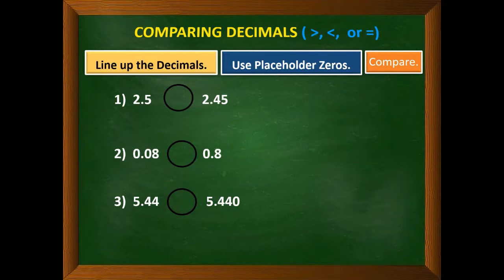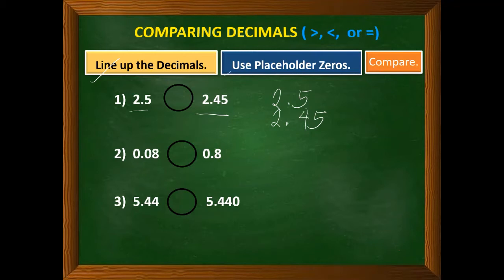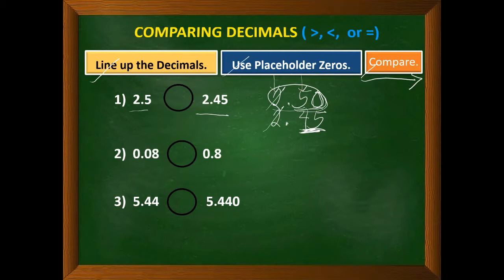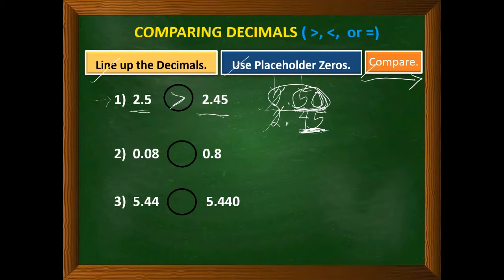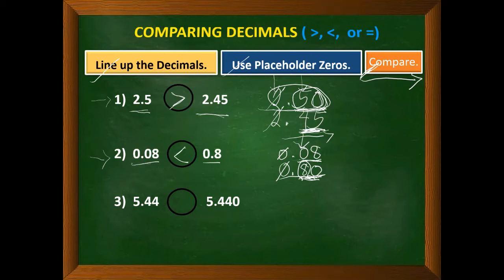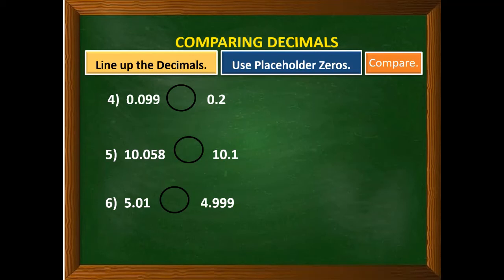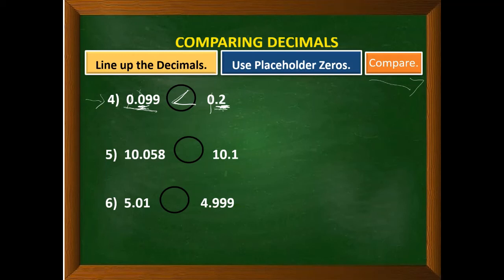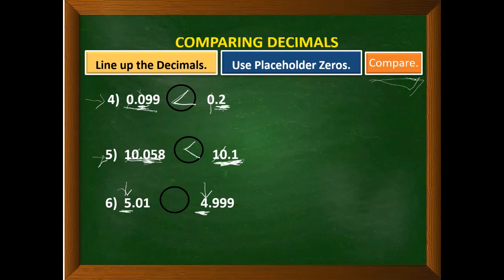COMPARING DECIMALS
Alignment is the key!